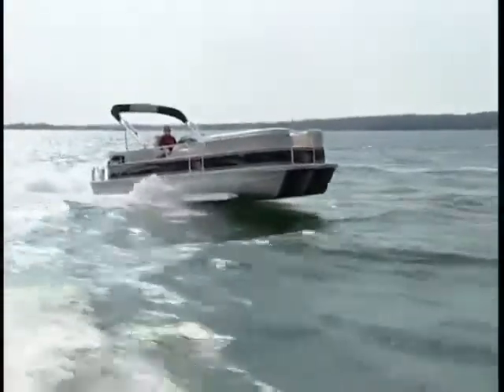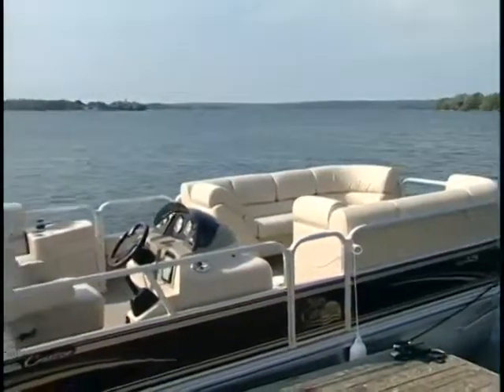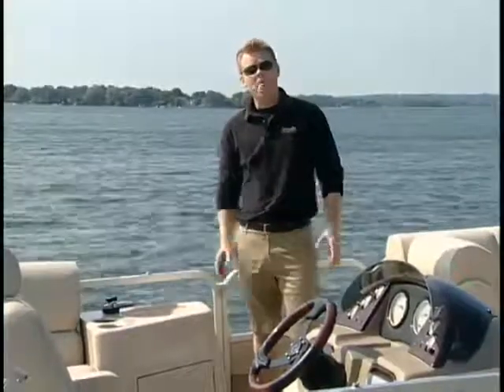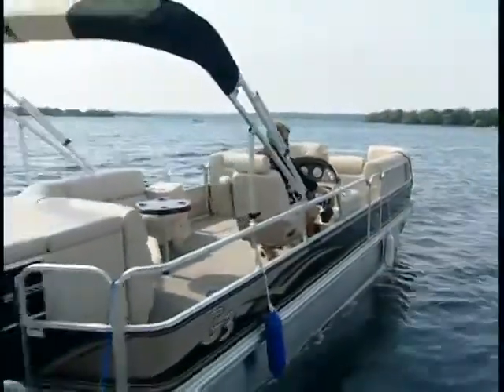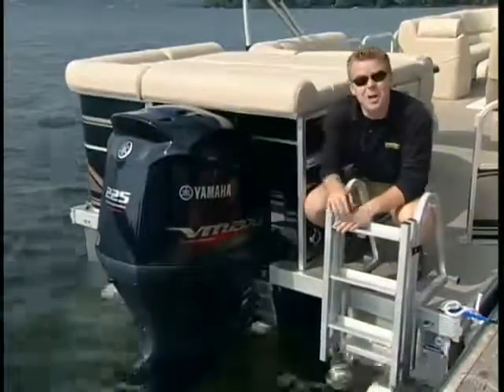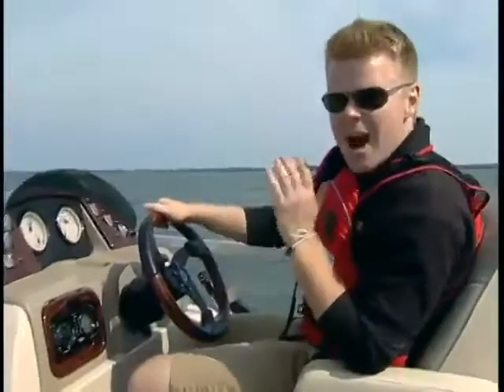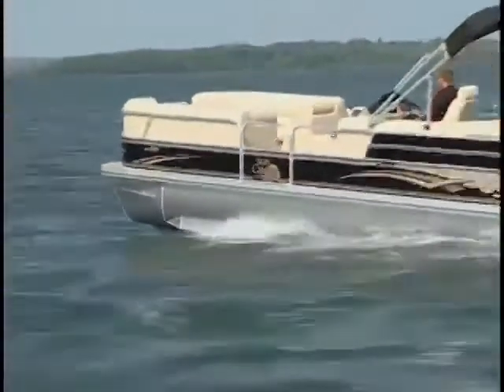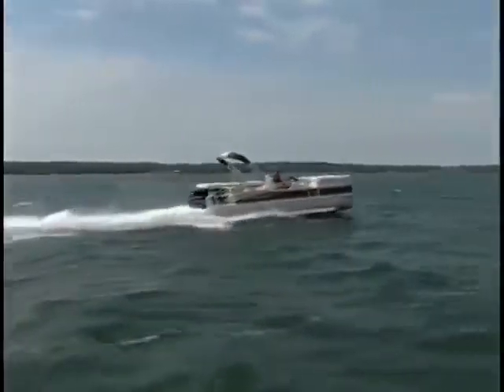2011 G3 EL 325 Cruise | Boat Review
Although the G3 EL 325 is very spacious and comfortable, the Captain definitely has the best seat. The helm is kept simple with multi-function gauges and recessed switches. Watch the full review by our powerboat expert Matt Spencer for more.